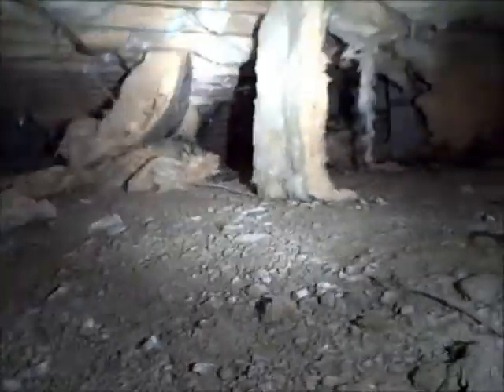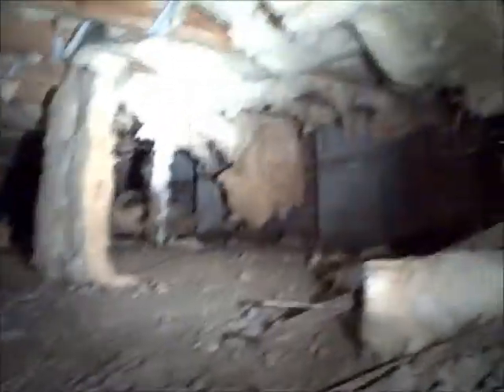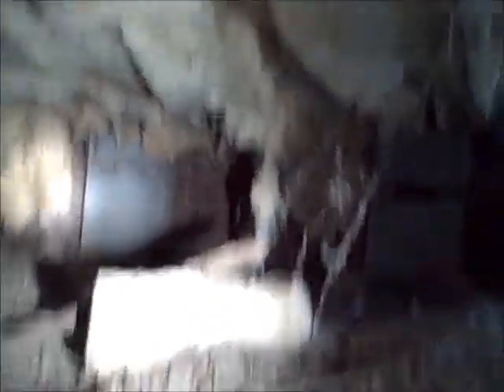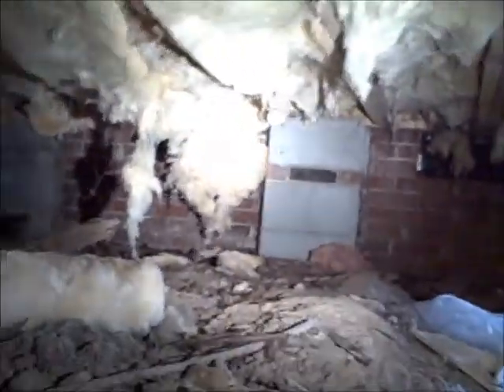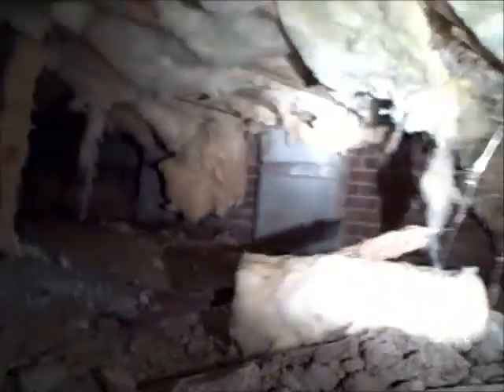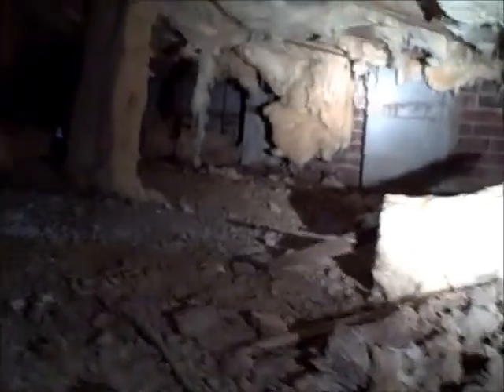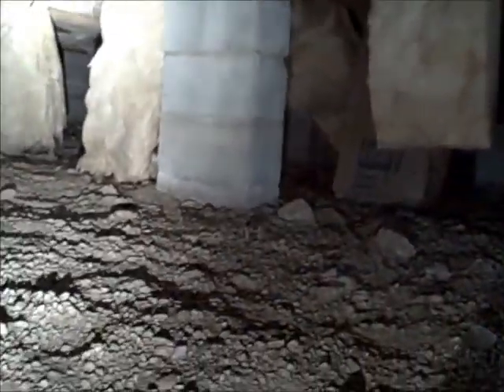Charlotte Home Inspector Explains Crawlspace Falling Insulation Animals | CALL US!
| Home Inspection Charlotte | Starmark Home Inspections

Starmark Home Inspections
6931 Huntfield Dr,

The Charlotte Home Inspector, Starmark Home Inspections, shows a crawlspace where dangerous animals can live in the insulation.  The insulation in the crawlspace has fallen in many places.  The home inspector in Charlotte NC explains that animals make nests in the insulation.  The fallen insulation greats safe spaces for animals to make their homes.  As you can see there are many places that an animal can make a home.An animal can be vicious when protecting their homes.  Their feces can accumulate creating unsanitary conditions in the crawlspace of your Charlotte home.

Your Charlotte, NC Premier Home Inspection Company | Let this experienced Starmark Home Inspections company help keep you from buying The Money Pit. We’ll alert you to any and all health or safety issues and maintenance needs of the home you’re looking to buy.

home inspection carolina
home inspection charlotte nc
home inspector charlotte nc
home inspectors charlotte nc
home inspector charlotte
charlotte home inspectors
charlotte home inspector
home inspectors in charlotte nc
home inspections charlotte nc
home inspection charlotte
charlotte home inspection
starmark home inspections
charlotte home inspections
charlotte nc home inspector
charlotte nc home inspection
home inspectors charlotte